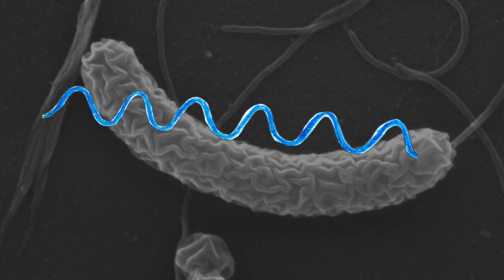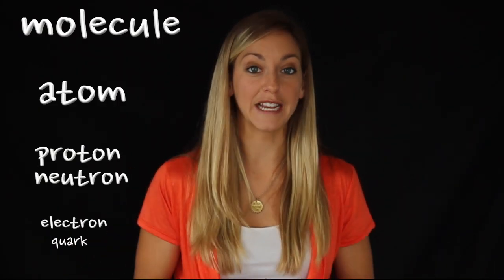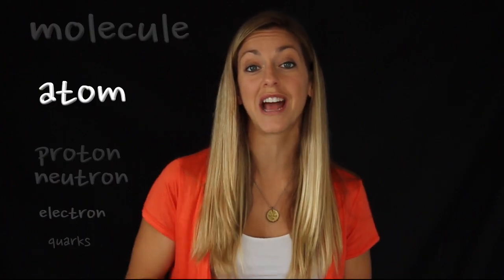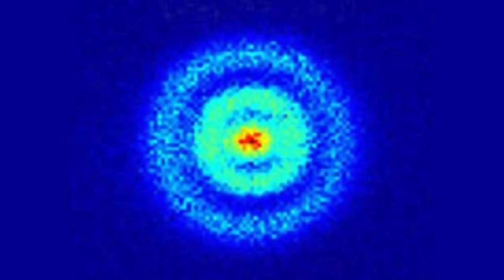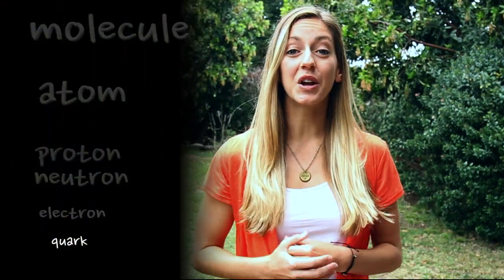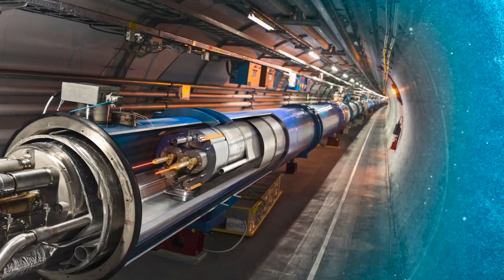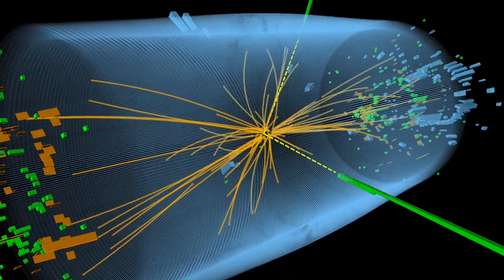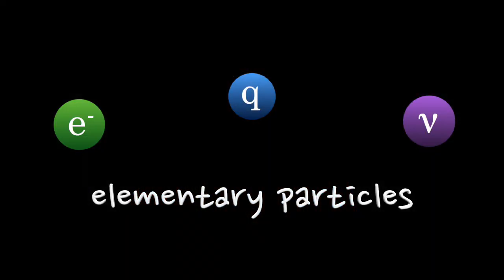Seeing the Smallest Thing in the Universe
Beyond molecules and atoms, how far down can we see below the wavelength of visible light? What is the smallest possible scale in the universe?

Frog animation by Matt Burns

Thanks to Kyle Kitzmiller for filming.

Image Credits:
 SEM Images: Dartmouth Electron Microscope Facility
 Infrared Images: Courtesy NASA/JPL-Caltech
 LHC Images: CERN
 Molecule images: IBM
 Atom Images: Aneta Stoldona; APS

Music: Michael Miller, Kevin McLeod - "Carefree," YouTube - "On the Bach"